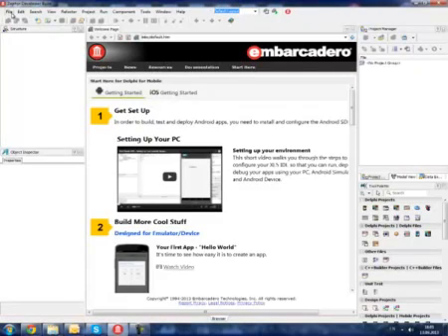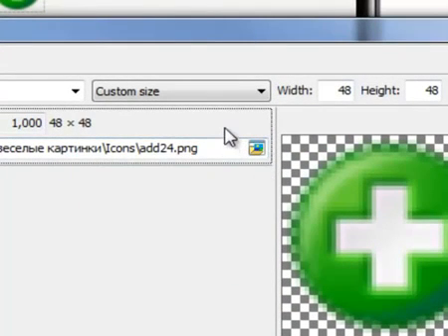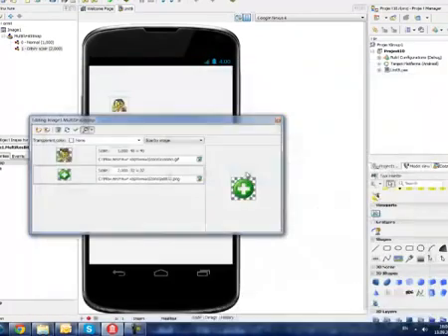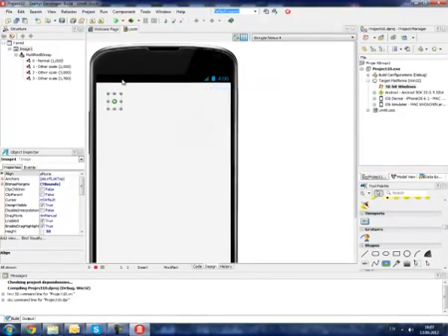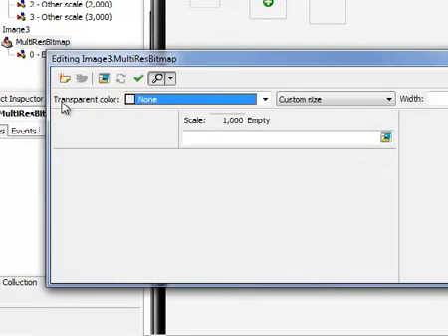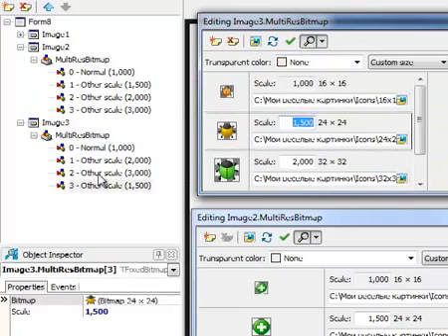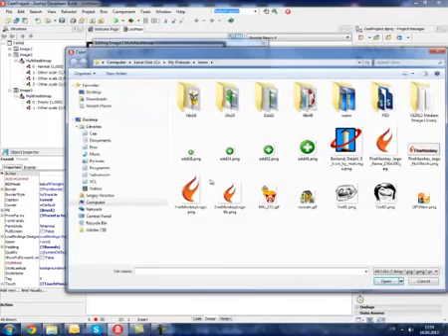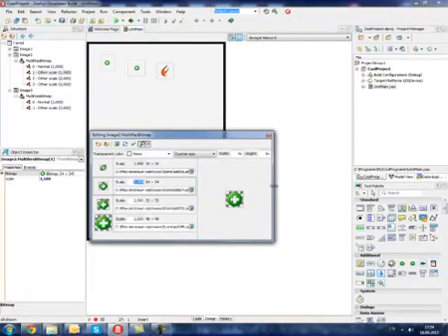MultiResBitmap Editor usage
Demonstrates how to use the MultiResBitmap Editor to create and edit multi-resolution bitmaps, and how to use multi-resolution bitmaps in you applications.
Some advanced and non-trivial MultiResBitmap Editor's features are demonstrated.